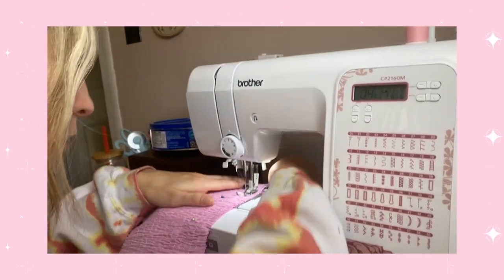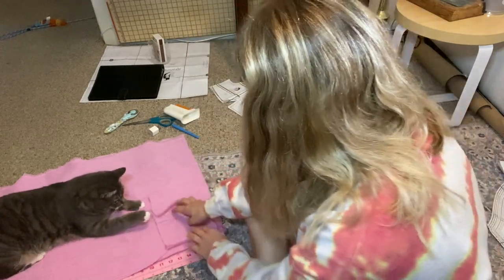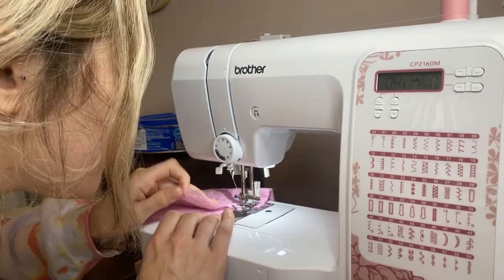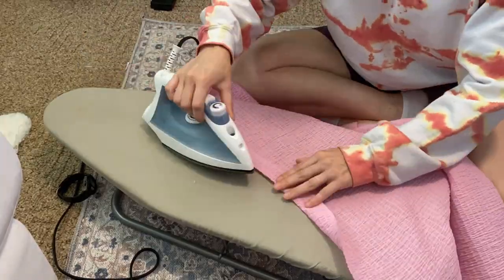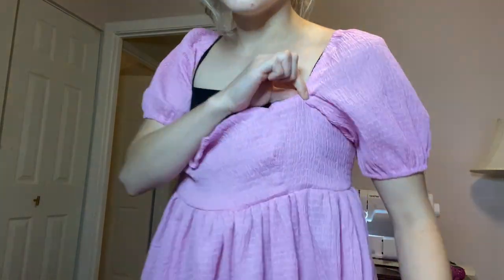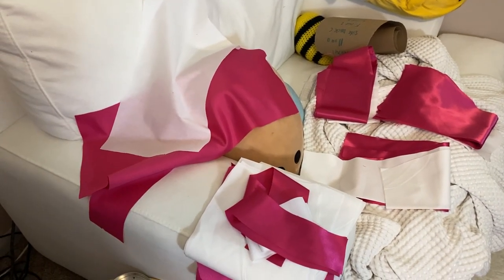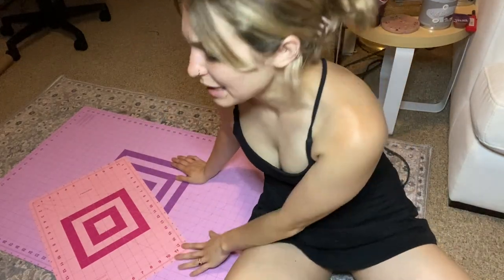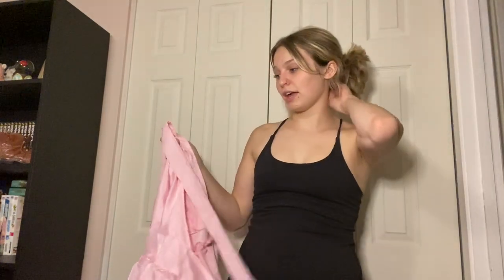Attempting to Make 3 Outifts for the Barbie Movie in 6 Days... Can I Do It??!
SPOILER: I was... unsuccessful :( BUT despite my fail on outfit 2, I still had sew much fun making all of these outfits!